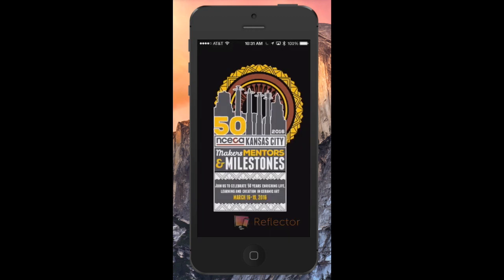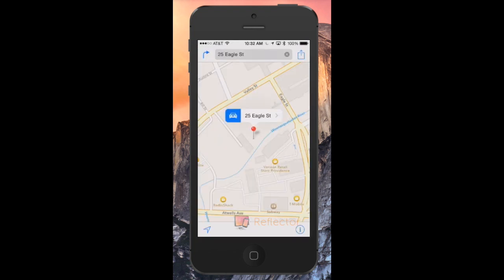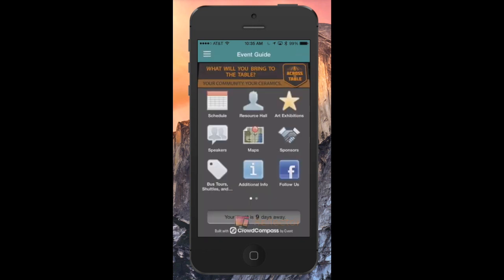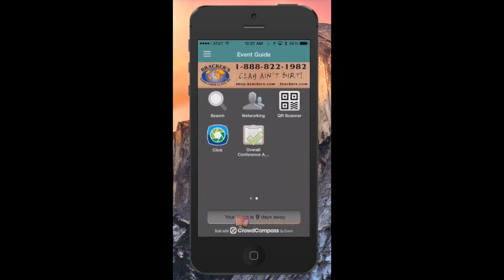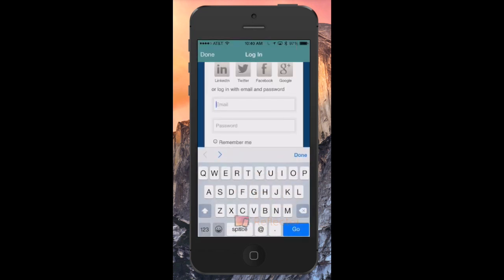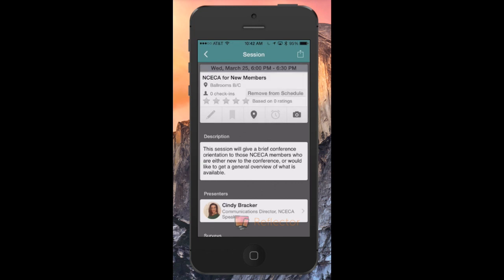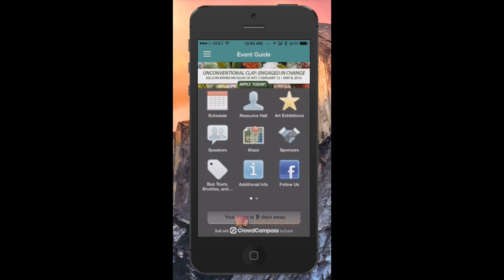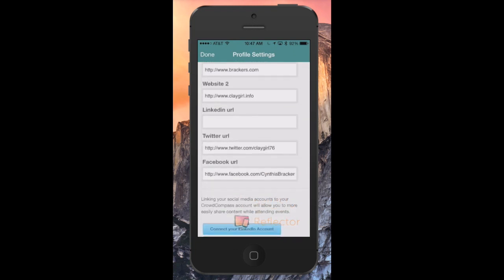2015 NCECA App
This video is about the 2015 NCECA App